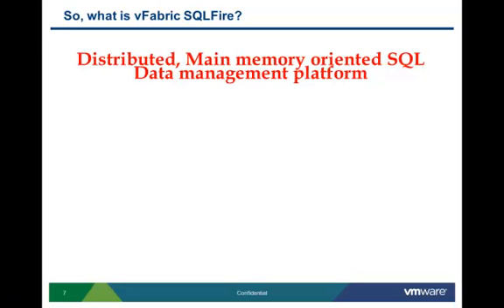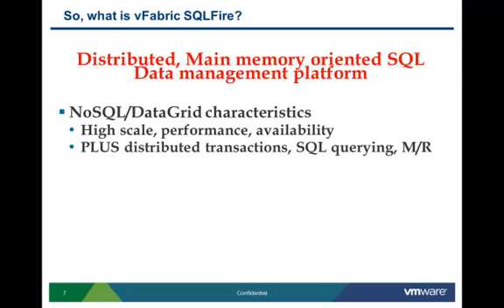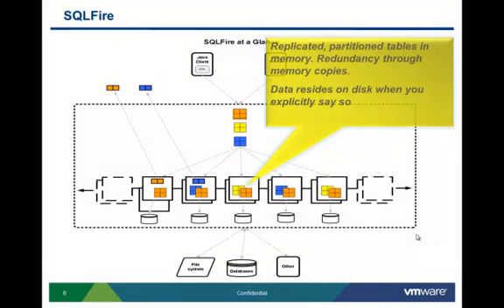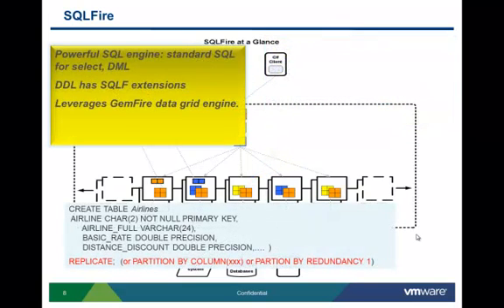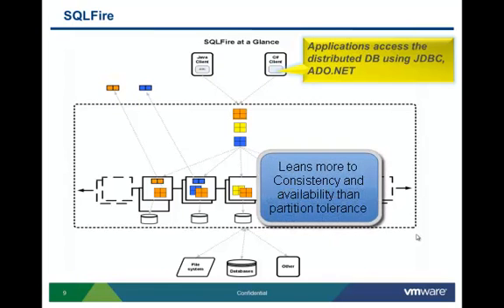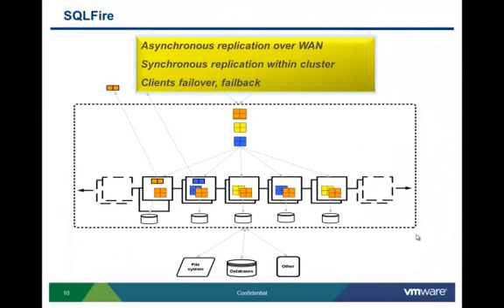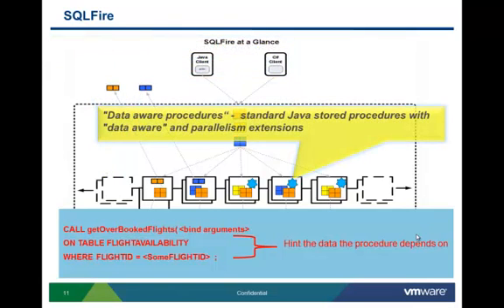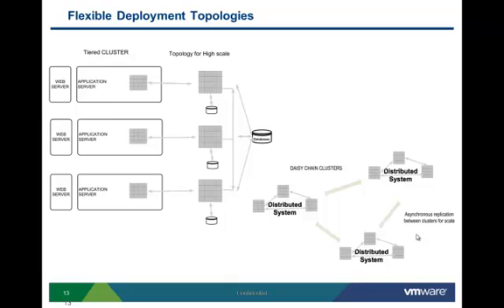Introduction to vFabric SQLFire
Jags Ramnarayan, VMware SQLFire Chief Architect, introduces what
vFabric SQLFire is and describes key capabilites in this short, 5 minute video.